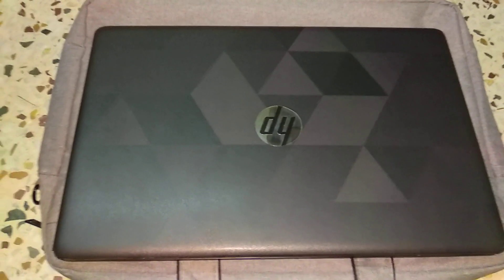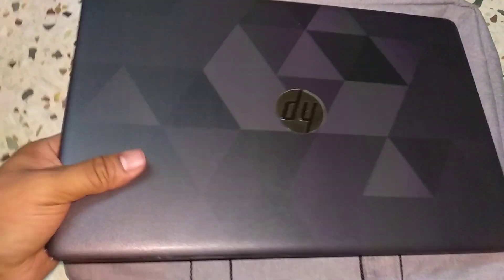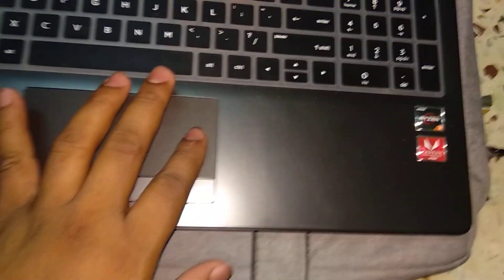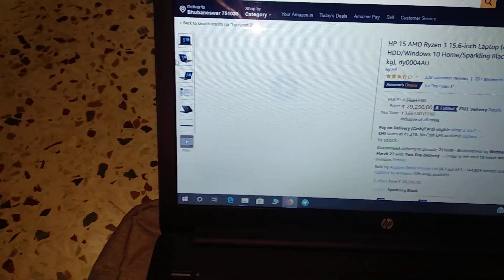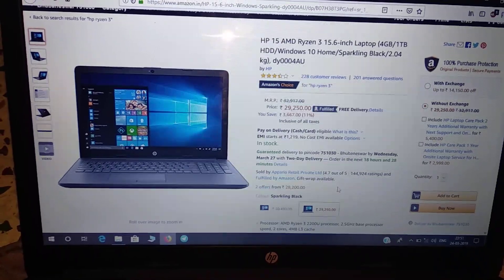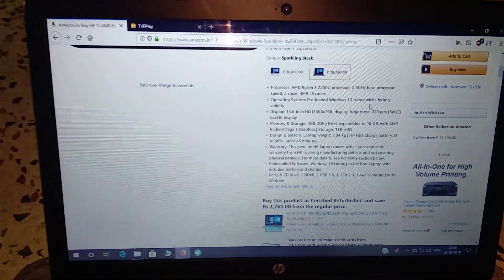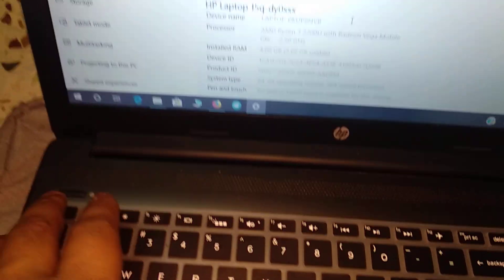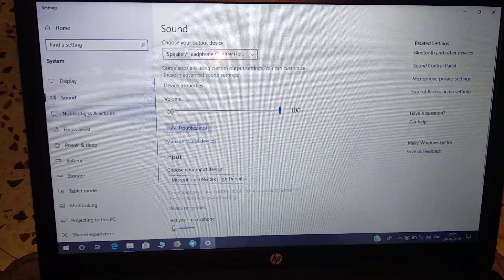Hp 15 AMD RYZEN 3 Laptop Review after 90 days. Best under 30 k ? ( English)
Hello guys , This is a quick overview of my new purchase .

It's a beautiful laptop by HP with RYZEN 3 processor , 4gb ram and 1tb HDD .

Upgradable to 16gb ram and seperate slot for SSD .
 Please hit thumbs up if you like the video and do comment your views.

Laptop bag
Keyboard skin

MY RECOMMENDATION FOR THIS LAPTOP
4GB RAM
128GB SSD